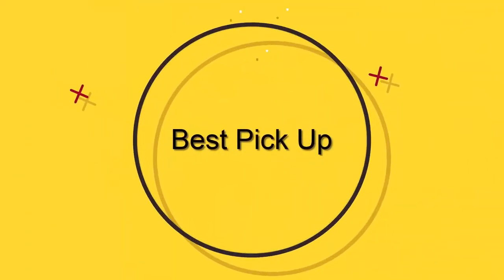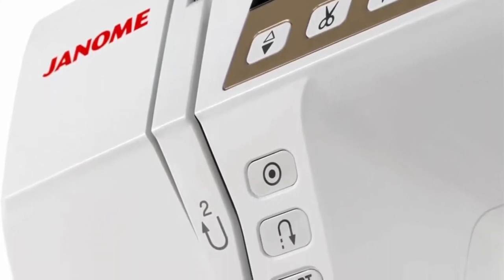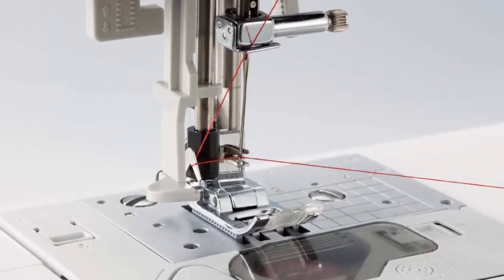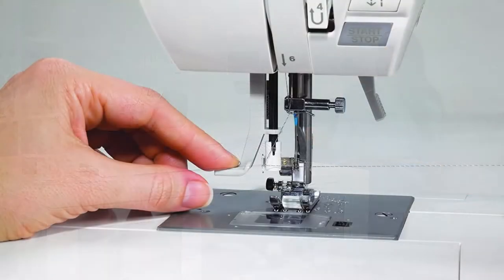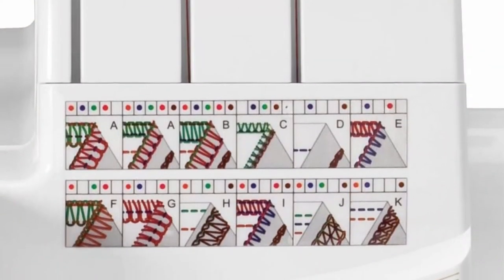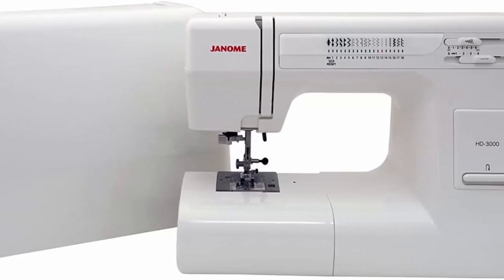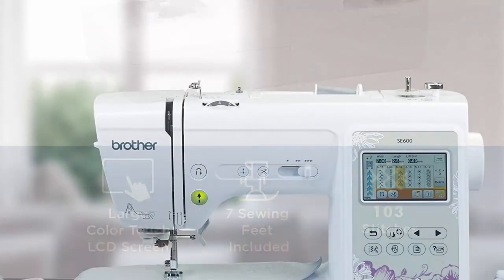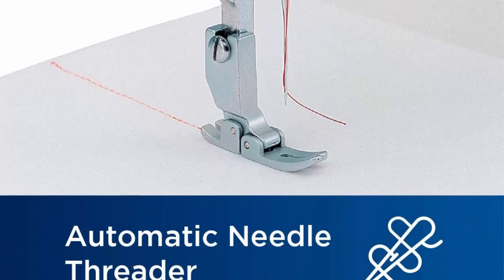✅ 10 Best Heavy Duty Sewing Machine New Model 2021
► Checkout These Links For Updated Price Of Heavy Duty Sewing Machine;
❥ Top 1. Brother PQ1500SL Sewing and Quilting Machine

❥ Top 2. Brother SE600 Sewing and Embroidery Machine, 80 Designs, 103 Built-In Stitches, Computerized, 4" x 4" Hoop Area, 3.2" LCD Touchscreen Display, 7 Included Feet

❥ Top 3. Juki TL-2010Q 1-Needle, Lockstitch, Portable Sewing Machine with Automatic Thread Trimmer for Quilting, Tailoring, Apparel and Home Decor

❥ Top 4. Janome HD3000 Heavy Duty Sewing Machine w/Hard Case + Ultra Glide Foot + Blind Hem Foot + Overedge Foot + Rolled Hem Foot + Zipper Foot + Buttonhole Foot + Leather and Universal Needles + More!

❥ Top 5.   SINGER | Professional 14T968DC Serger Overlock with 2-3-4-5 Stitch Capability, 1300 Stitches per minute, & Self Adjusting - Sewing Made Easy,White

❥ Top 6.   SINGER | Quantum Stylist 9960 Computerized Portable Sewing Machine with 600-Stitches, Electronic Auto Pilot Mode, Extension Table and Bonus Accessories, Perfect for Customizing Projects

❥ Top 7. REX Portable Walking-Foot Sewing Machine. New and Tested Before Shipping

❥ Top 8. Brother HC1850 Sewing and Quilting Machine, 185 Built-in Stitches, LCD Display, 8 Included Feet

❥ Top 9. Janome 4120QDC Computerized Sewing Machine w/Hard Case + Extension Table + Instructional DVD + 1/4" Seam Foot w/Guide + Overedge Foot + Zig Zag Foot + Buttonhole Foot + More!

❥ Top 10. Bernette 38 Swiss Design Computerized Sewing Machine